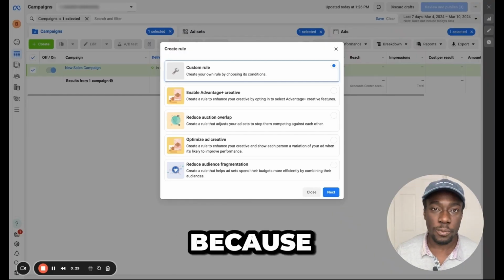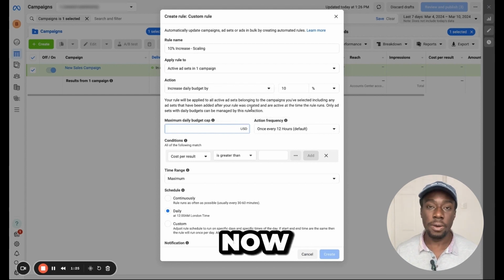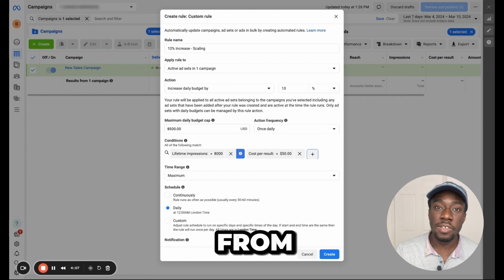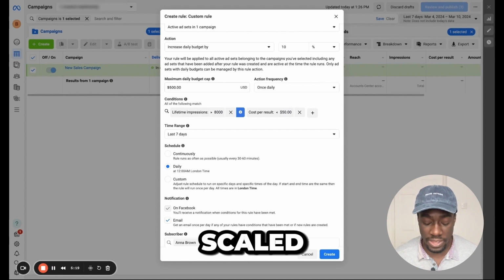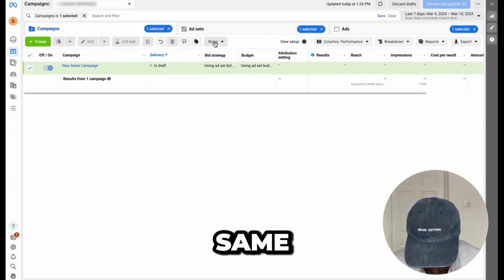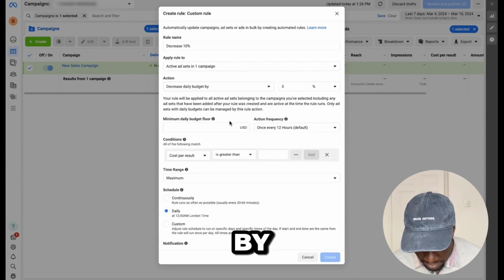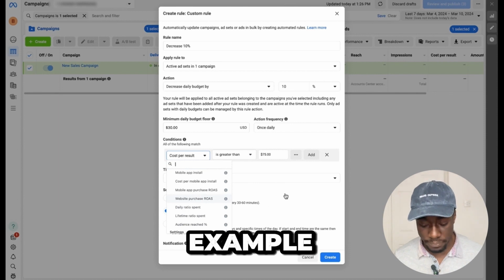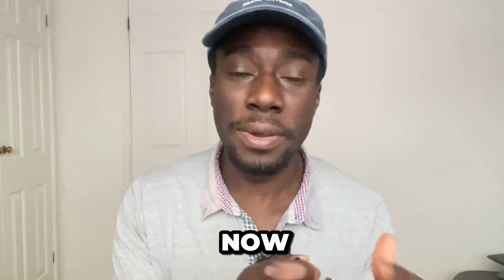I Found An EASIER Way To Scale Facebook Ads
Are you a brand owner who is looking to take your brand to the next level?